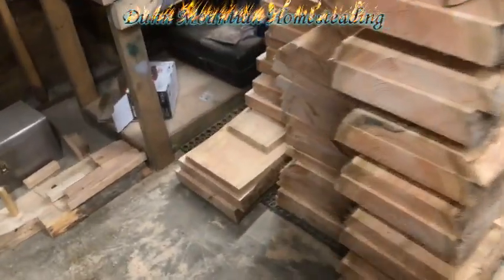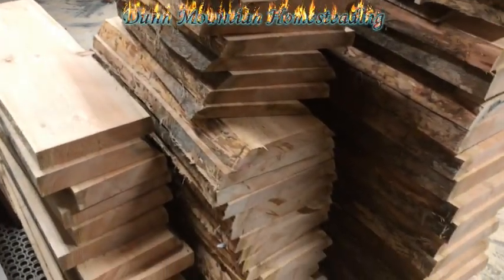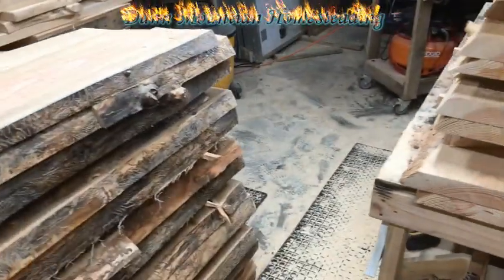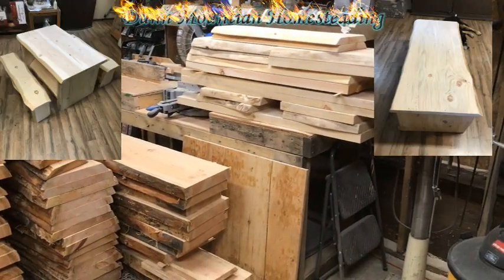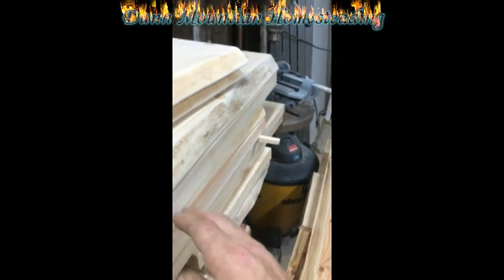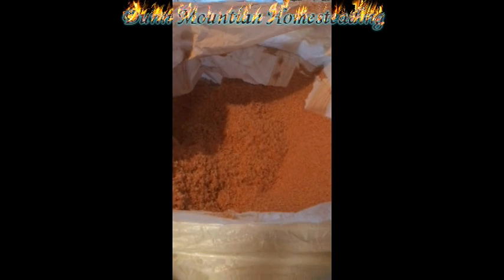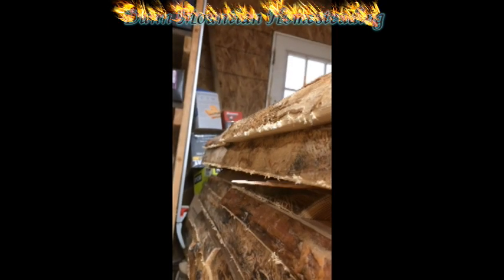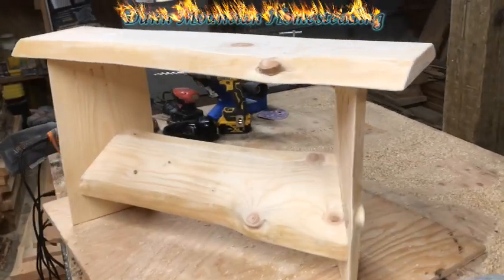Secrets of Live Edge Furniture: Kids Table set & Coffee table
Dunn Mountain Homesteading
Here is a link to my facebook page with all my wood items for sale
Keep an eye out for upcoming videos.

Natural horsemanship
Training with the C.A Downunder method - I also integrate some of  Pat Parelli - Josh lions - Creag Morgan - Gerry Cox and more into my training.
Learn the language of the horse and you can train anything.
Your imagination is your limit.
If you can dream it, you can do it!

We have many hobbies and I want to share some of my adventures with you, Follow along we have a little something for everyone.
Our topics all range around anything related to homesteading.
There is always something going on at Dunn Mountain. Weather it's cutting trees to run through the saw mill for a wood project or facility upgrade, or Horse training to, Honey bees, Fitness/Holistic living, routines that work and don't work, from the Ham radio to Psychology and beating burnout. I'm here to share my ups and downs of living a homesteading life.

for many more adventures.

Over Come What is Possible, Let Go of What is Not!